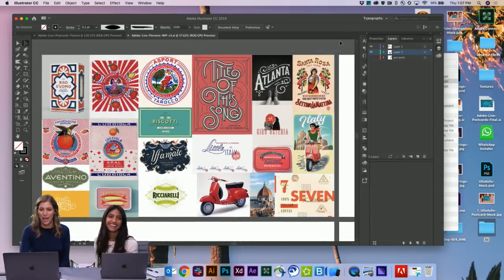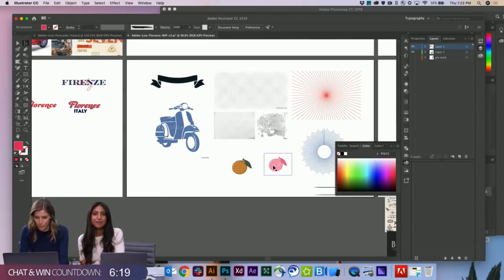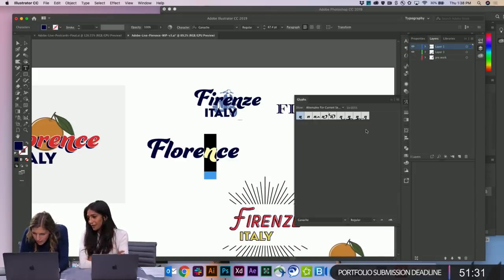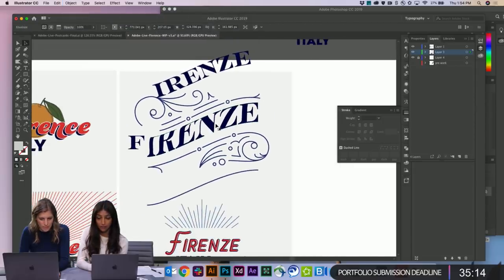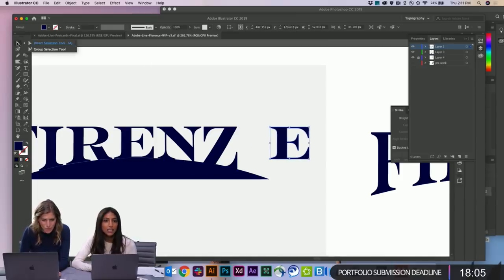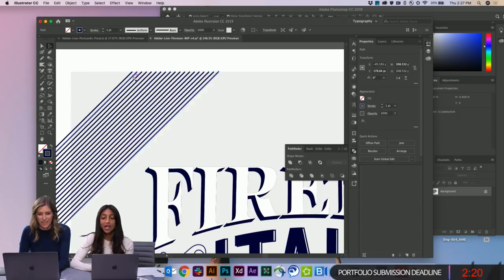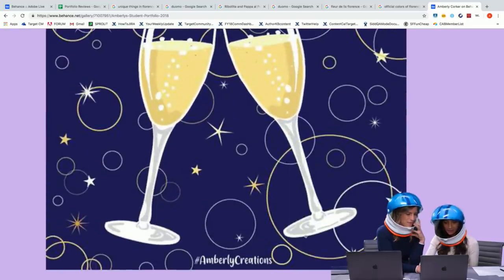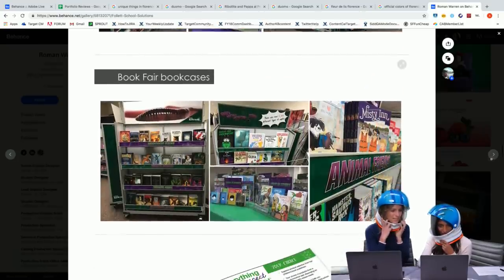Graphic Design with Christina Cox - 3 of 3 | Adobe Creative Cloud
Join Graphic Designer Christina Cox on Adobe Live as she designs travel postcards in Illustrator and Photoshop CC! This week, Christina will play with fun typefaces and illustrated elements to create postcards, Instagram filters and digital stickers.

Christina is a Graphic Designer at Adobe in San Francisco, CA.

Moodboard for today's project: 6:40
Choosing fonts: 11:00
Work begins: 14:00
Textures: 20:00
Favorite artists and inspiration: 57:30
Text kerning: 1:05:10
Christina’s design journey: 1:12:00